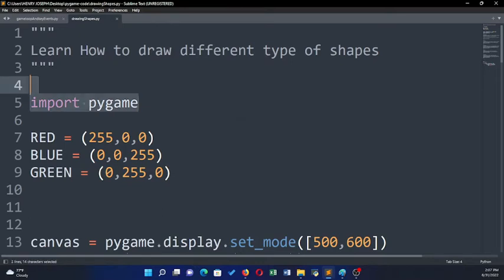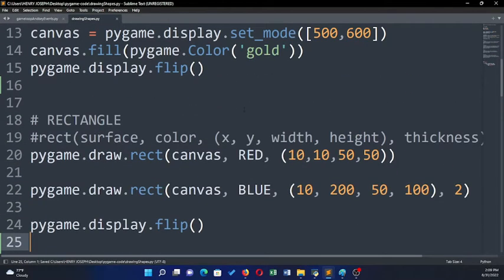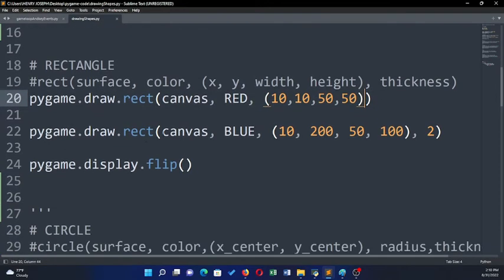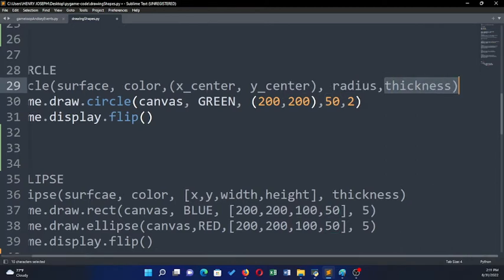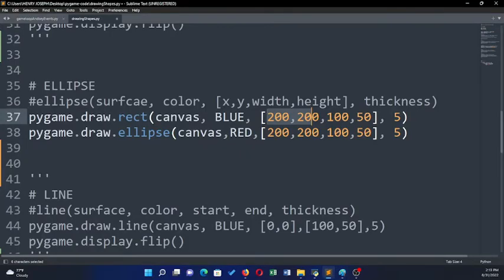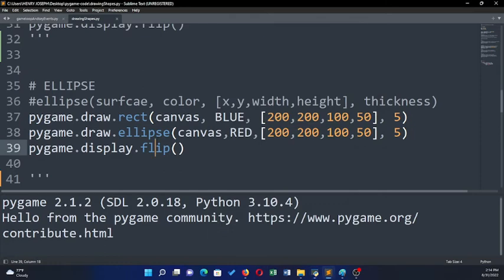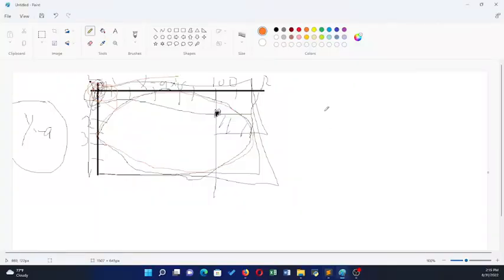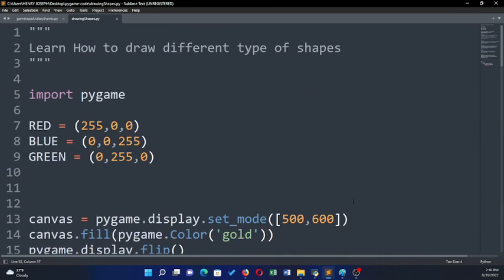Coding games in python with pygame #6 Drawing Shapes